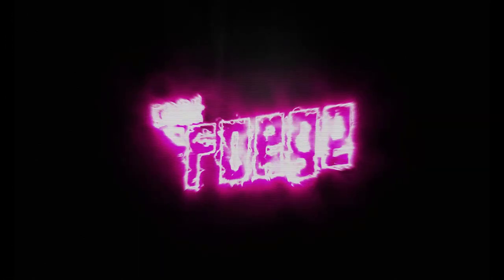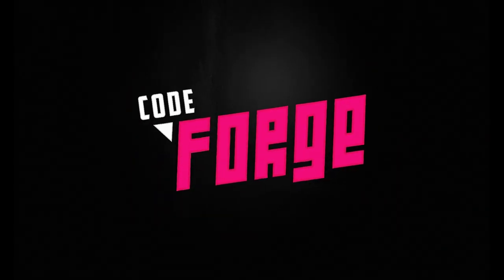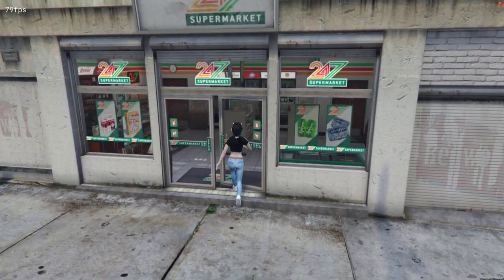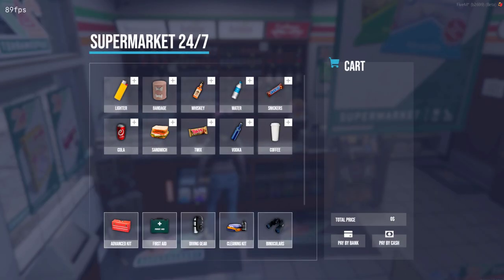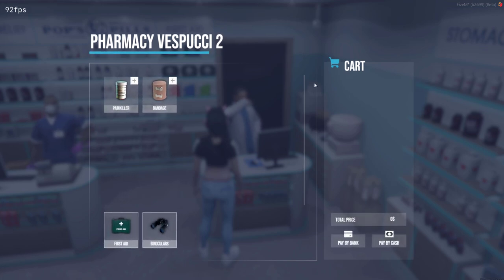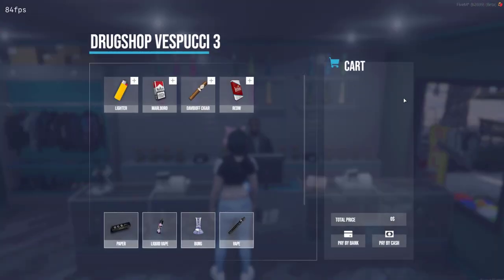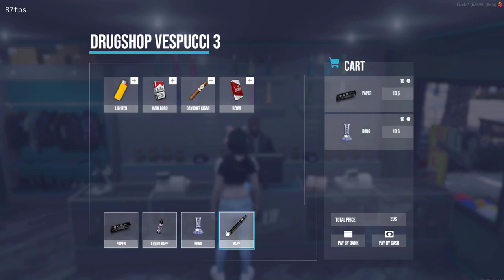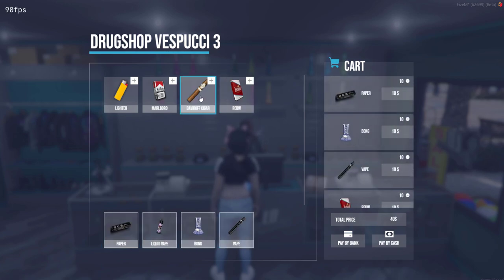[RELEASE] - Store System with animated UI | SleekSeries - FiveM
Forging awesome scripts for awesome servers 💖

This is the first script of an AESTHETIC SERIES, in which I will create scripts with the same style and aesthetics so you can have a homogeneous and professional server for your players.

The aesthetics is fully customizable. The code is fully optimized and without known BUGS. The design has optimized animations, without LAG UI.